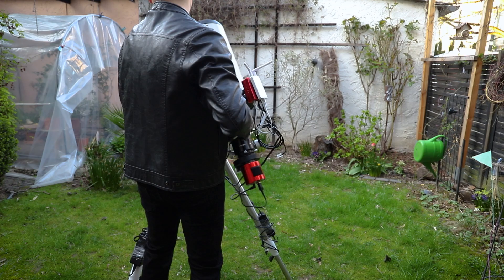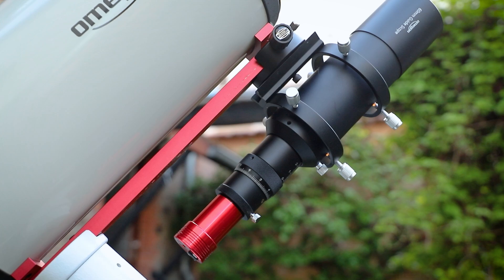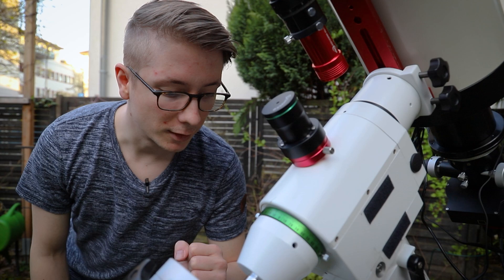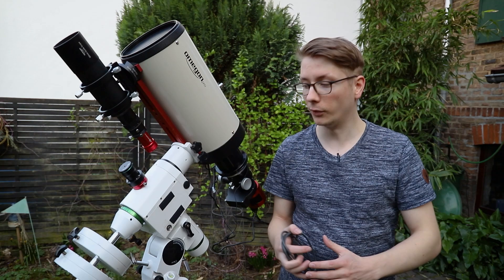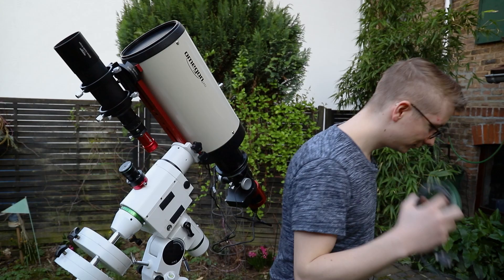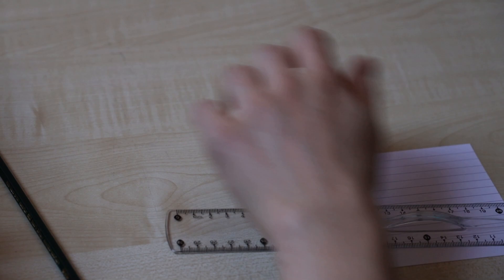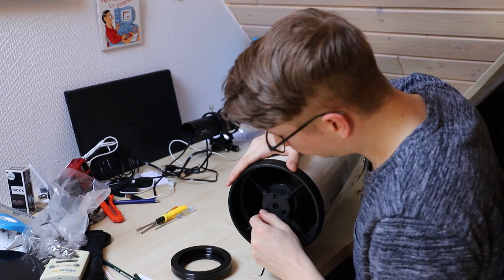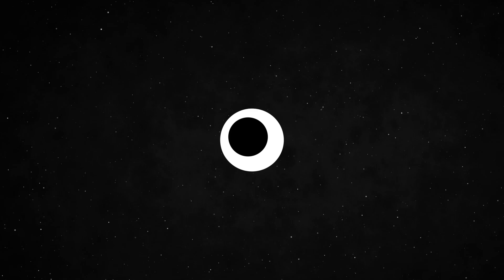I Photographed The Pinwheel Galaxy With A Ritchey-Chrétien Telescope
Thanks for your time!
About the image:
I don't know what's up with the images produced by the RC. They are a lot noisier than refractor images. I suppose it's because of the smaller aperture. Using the same exposure time with this scope will result in less data, probably the reason for the noisy image. And i still don' t know a good technique to deal with the oversampling, and the big magnification. In the summer, i will probably revert back to refractor telescopes.
AstroAddict is using the following equipment:
1. Very Big Scope: Omegon
2. Big Scope: Omegon 102/714 APO
3. Small Scope: Technosky 70AG Quadruplet
4. Mount: Skywatcher HEQ-5 Pro (Beltmodded)
5. Imaging Camera: ZWO ASI 294 MC PRO
6. Guidescope: Omegon Microspeed 60mm
7. Guide Camera: ZWO 120mm Mini
     Filters:
     8. Astronomik CLS CCD
     9. IDAS NB1
     10. Optolong L-Pro
     11. Optolong L-Extreme
12. Other: QHYCCD PoleMaster
All content in this video was either filmed by myself, spoken by myself, taken by myself. Exceptions:
None